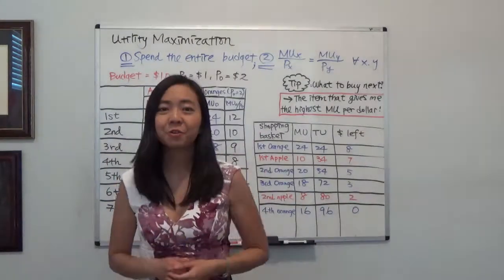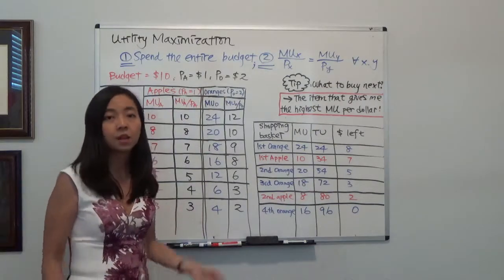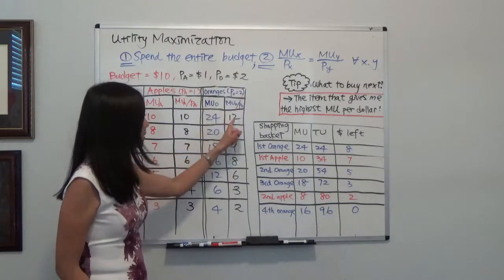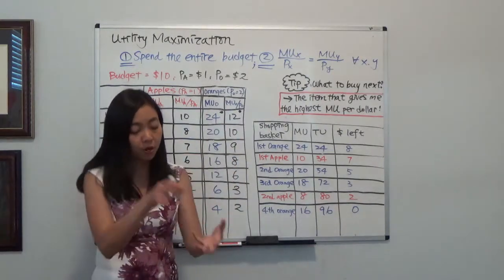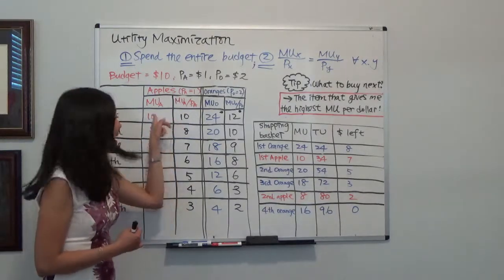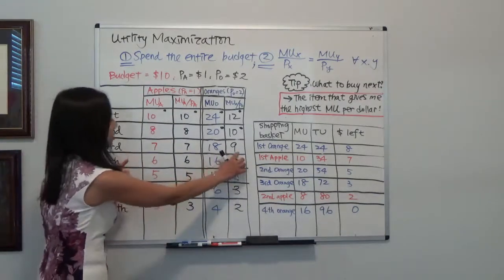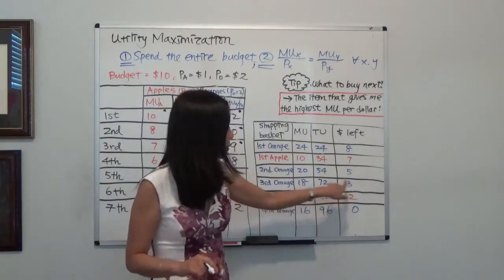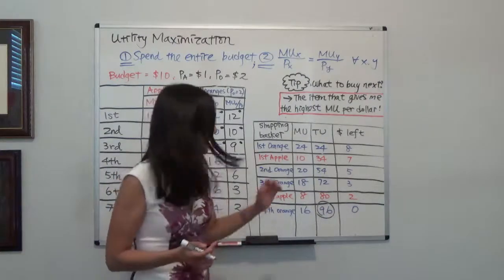Utility Maximization Example (McConnel, Brue, and Flynn, Chapter 7)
This video shows you how to calculate marginal utility per dollar to maximize total utility.